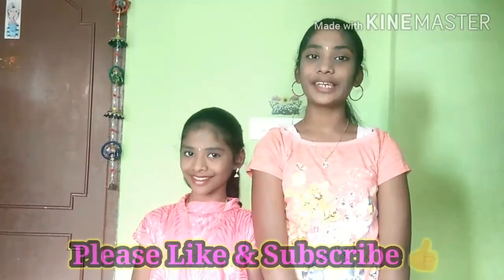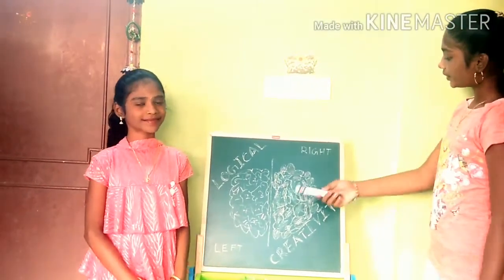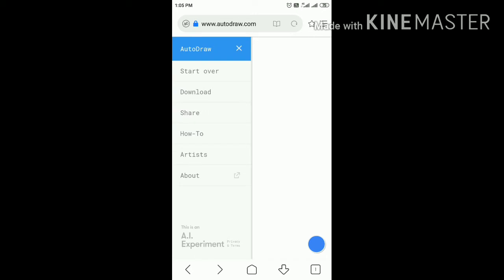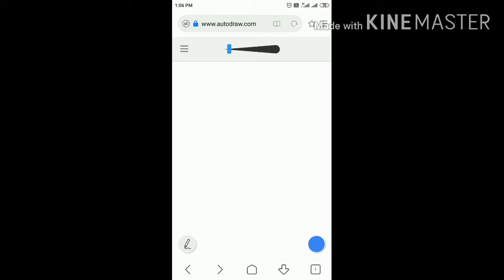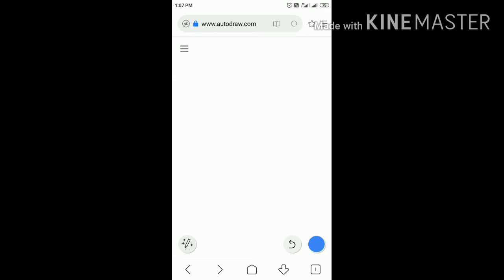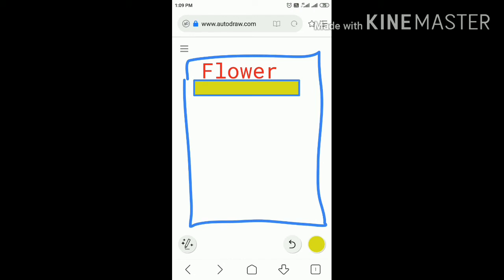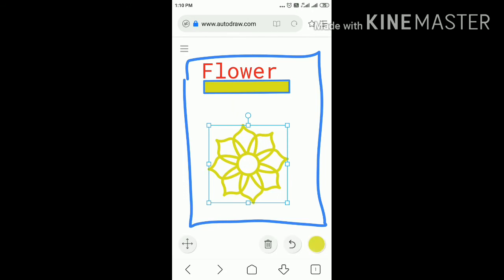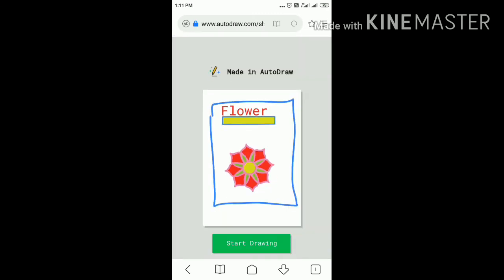Google Autodraw - Fast Drawing for Everyone | How to use & draw in Tool